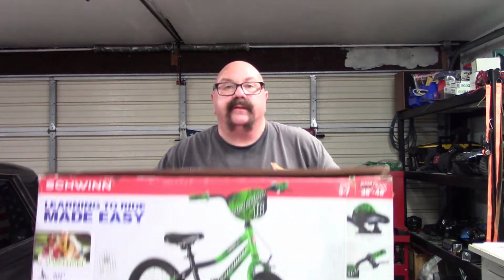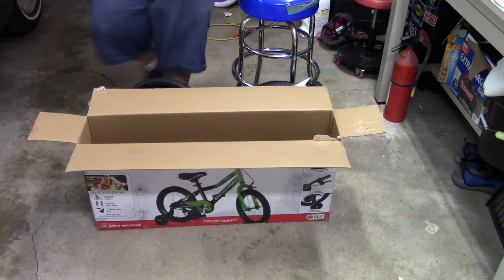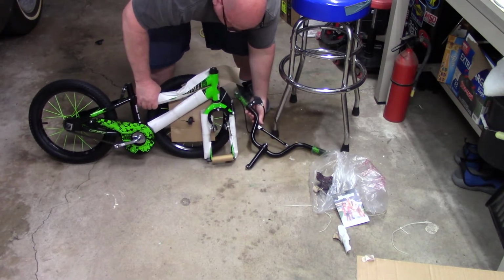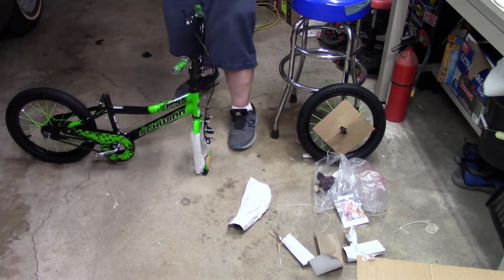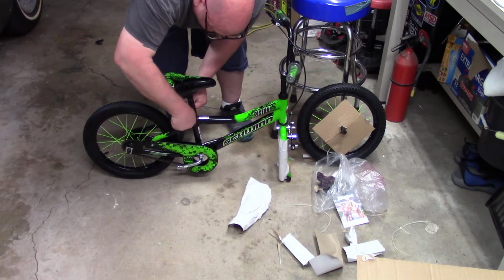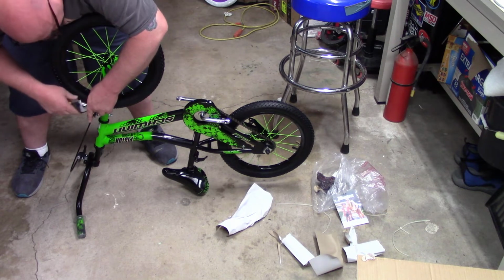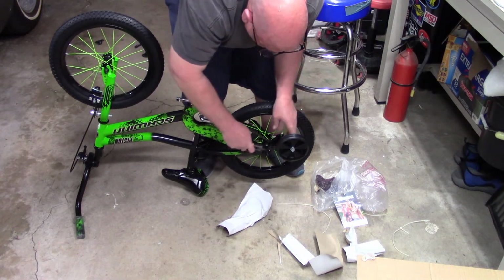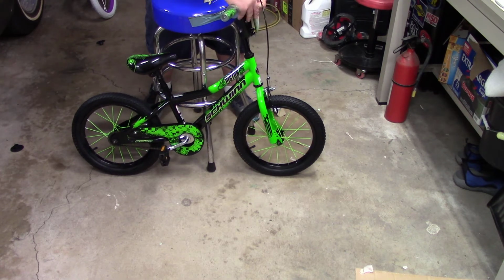HOW TO ASSEMBLE A BOYS SCHWINN 16 INCH BIKE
schwinnbikes howto 16inchbike dadlifeprojects In todays video I assemble a 16 inch boys schwinn bike. I go thru the process from start to finish.